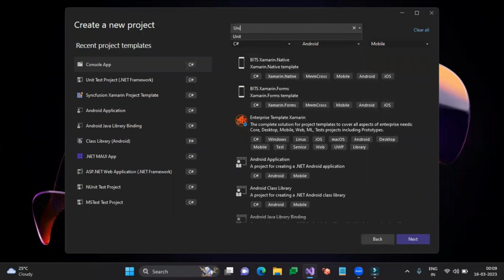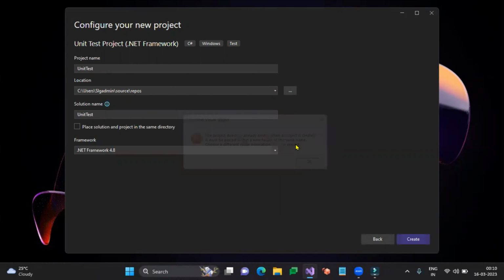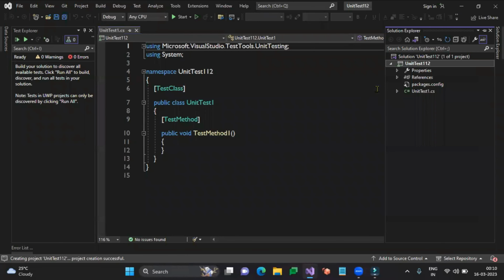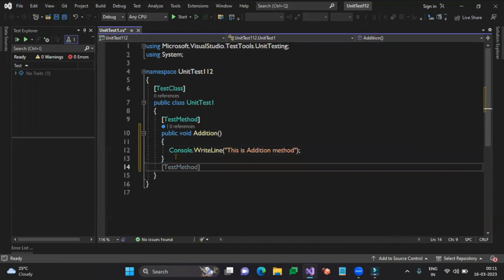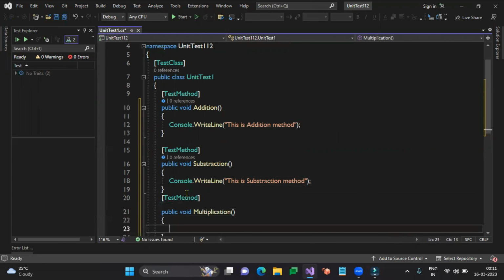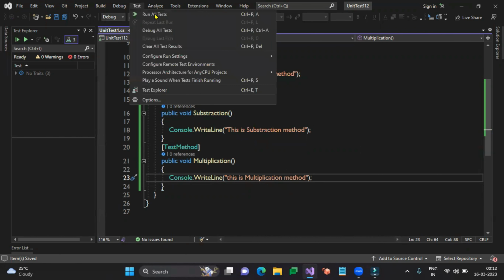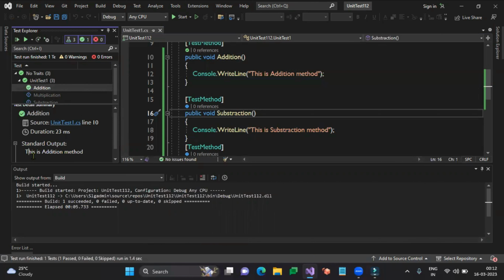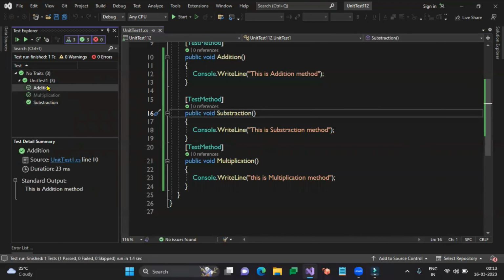Visual Studio 2022 | Unit Test Project